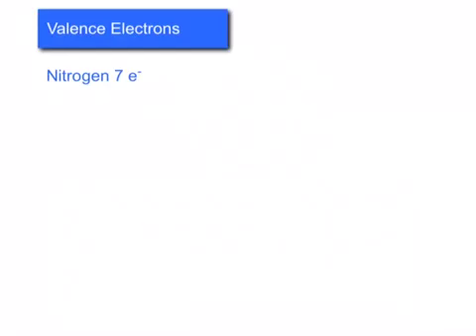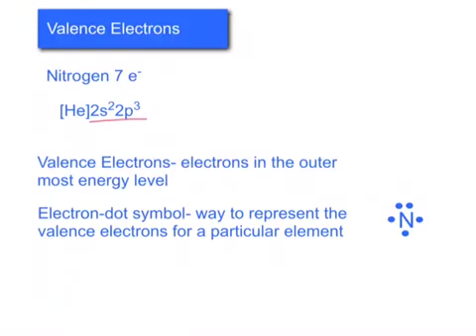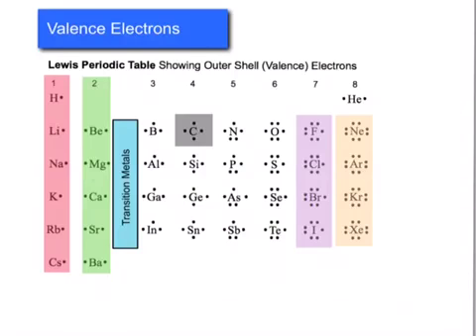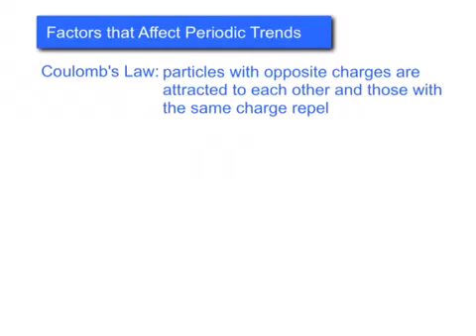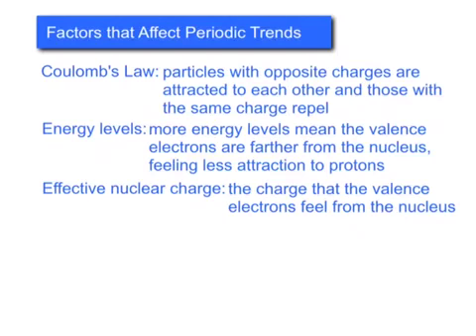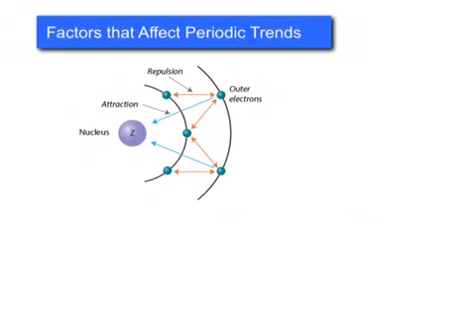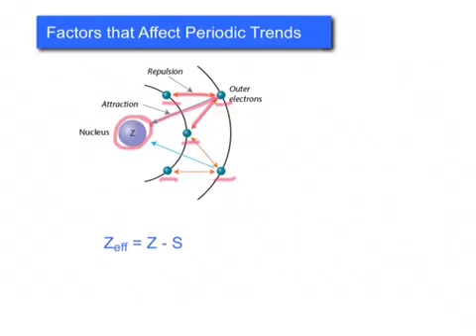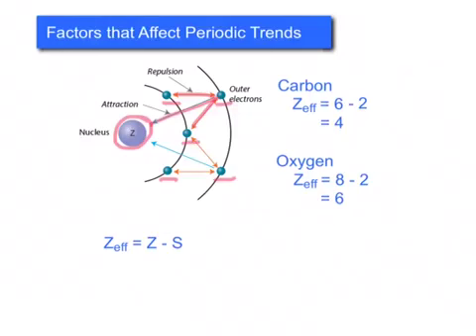Honors Valence Electrons and Zeff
Description of valence electrons and the factors that affect periodic trends including energy levels, effective nuclear charge and shielding.